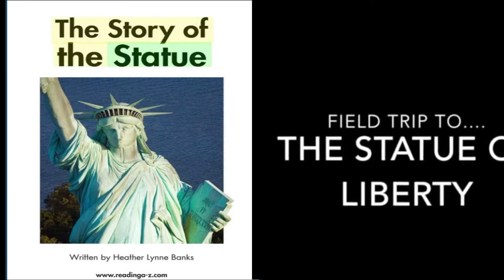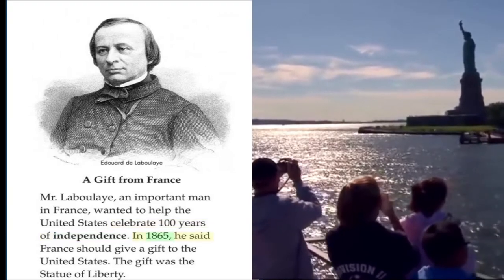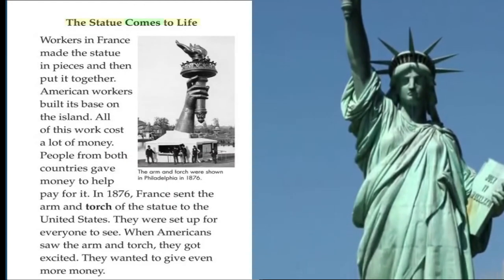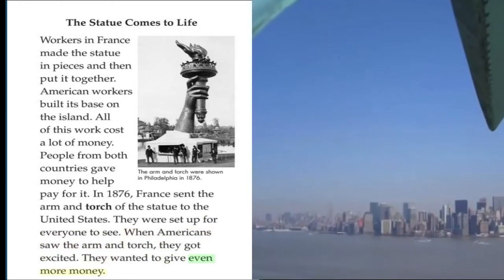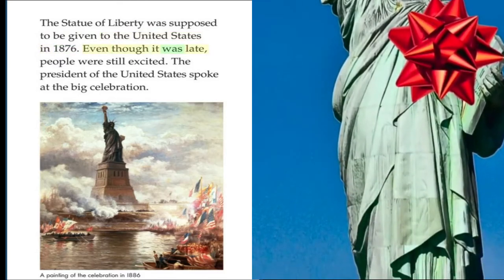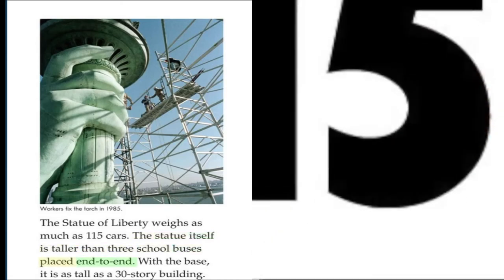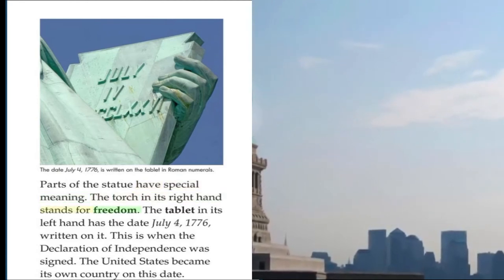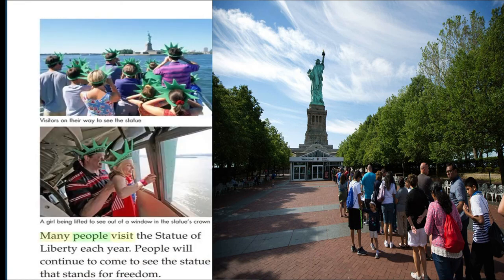What is inside the STatue of LiBerty?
The Statue of Liberty (Liberty Enlightening the World; French: La Liberté éclairant le monde) is a colossal neoclassical sculpture on Liberty Island in New York Harbor within New York City, in the United States. The copper statue, a gift from the people of France to the people of the United States, was designed by French sculptor Frédéric Auguste Bartholdi and its metal framework was built by Gustave Eiffel. The statue was dedicated on October 28, 1886.

The statue is a figure of Libertas, a robed Roman liberty goddess. She holds a torch above her head with her right hand, and in her left hand carries a tabula ansata inscribed JULY IV MDCCLXXVI (July 4, 1776 in Roman numerals), the date of the U.S. Declaration of Independence. A broken shackle and chain lie at her feet as she walks forward, commemorating the recent national abolition of slavery.[8] After its dedication, the statue became an icon of freedom and of the United States, seen as a symbol of welcome to immigrants arriving by sea.

Bartholdi was inspired by a French law professor and politician, Édouard René de Laboulaye, who is said to have commented in 1865 that any monument raised to U.S. independence would properly be a joint project of the French and U.S. peoples. The Franco-Prussian War delayed progress until 1875, when Laboulaye proposed that the French finance the statue and the U.S. provide the site and build the pedestal. Bartholdi completed the head and the torch-bearing arm before the statue was fully designed, and these pieces were exhibited for publicity at international expositions.

The torch-bearing arm was displayed at the Centennial Exposition in Philadelphia in 1876, and in Madison Square Park in Manhattan from 1876 to 1882. Fundraising proved difficult, especially for the Americans, and by 1885 work on the pedestal was threatened by lack of funds. Publisher Joseph Pulitzer, of the New York World, started a drive for donations to finish the project and attracted more than 120,000 contributors, most of whom gave less than a dollar. The statue was built in France, shipped overseas in crates, and assembled on the completed pedestal on what was then called Bedloe's Island. The statue's completion was marked by New York's first ticker-tape parade and a dedication ceremony presided over by President Grover Cleveland.

The statue was administered by the United States Lighthouse Board until 1901 and then by the Department of War; since 1933 it has been maintained by the National Park Service as part of the Statue of Liberty National Monument, and is a major tourist attraction. Public access to the balcony around the torch has been barred since 1916